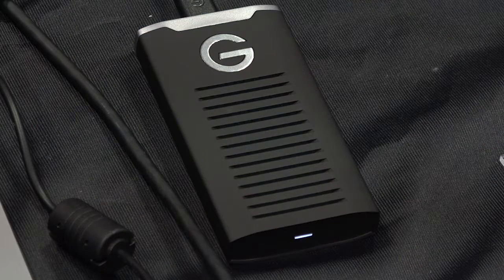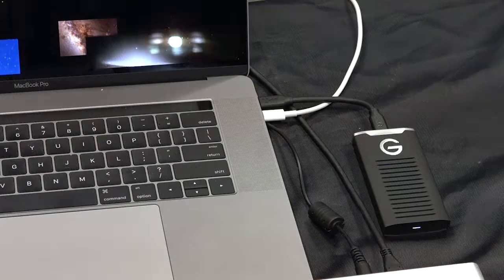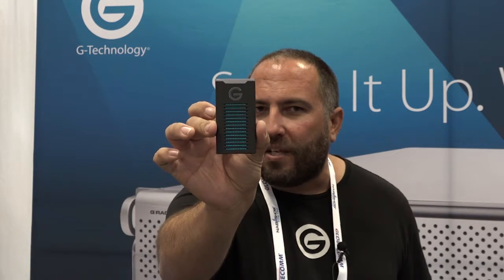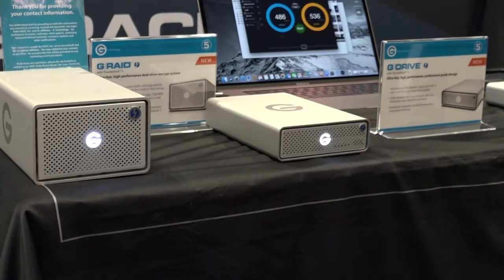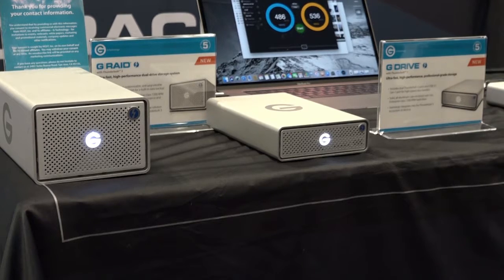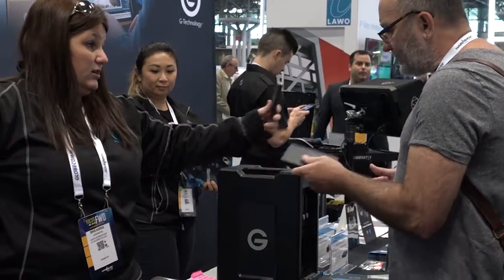Broadfield Distributing Inc with G-Technology at NAB NY 2017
We caught up with Matt Bennion from G-Technology at NAB NY 2017, where he introduced us to the NEW G-Technology G-Drive Mobile SSD R-Series Rugged USB-C Drives. We also took a look into  the G-technology Thunderbolt 3 family.

For more information on the G-Technology G-Drive Mobile SSD R-Series